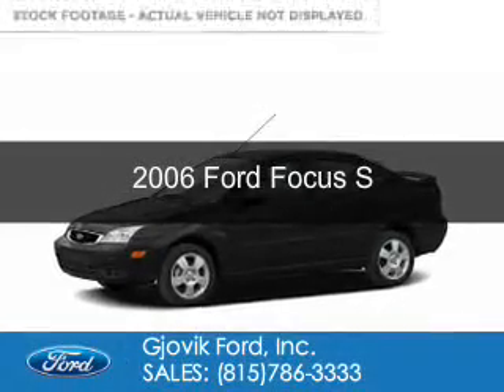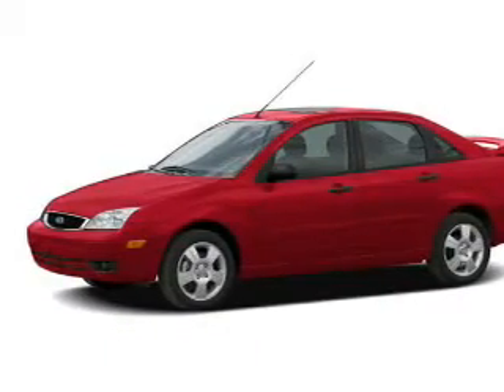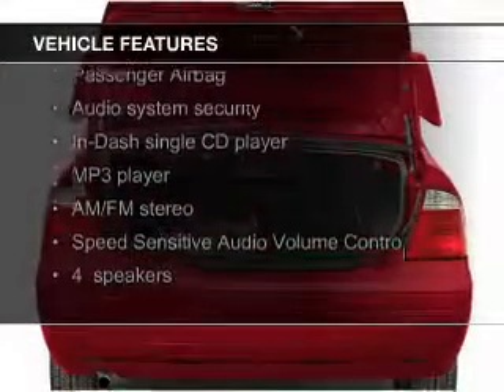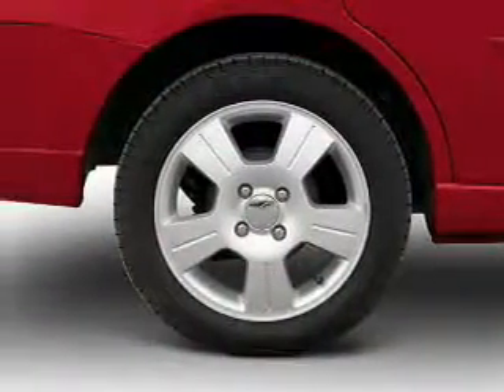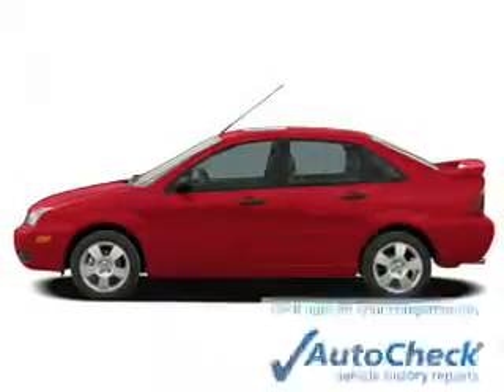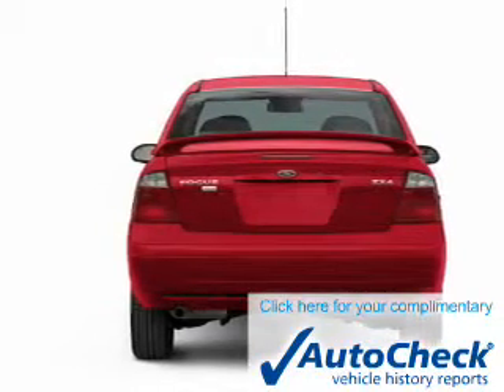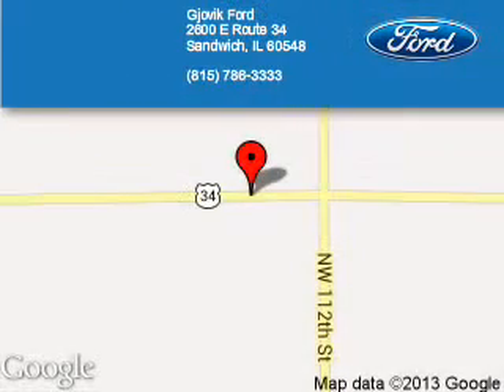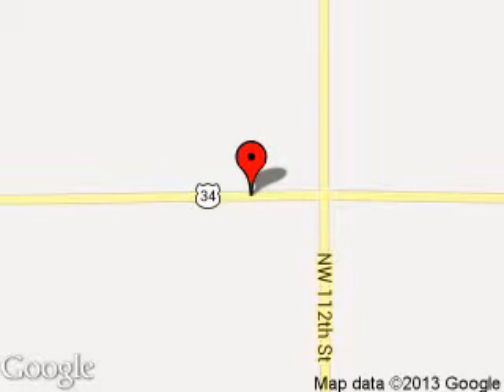2006 Ford Focus - Sandwich IL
Phone:
Year: 2006
Make: Ford
Model: Focus
Trim: S
Engine: 2.0 liter inline 4 cylinder 16 valve
Transmission:
Color: Black
Mileage: 147279
Address:
2600 Route 34